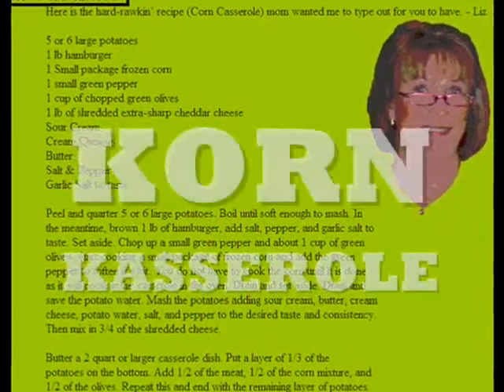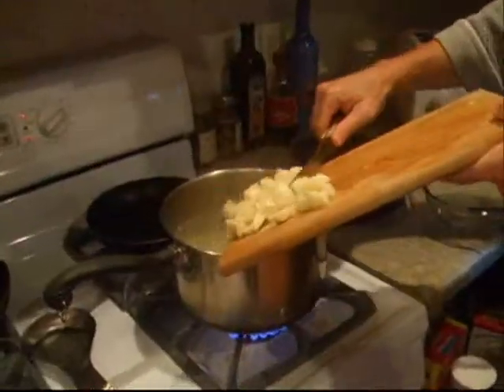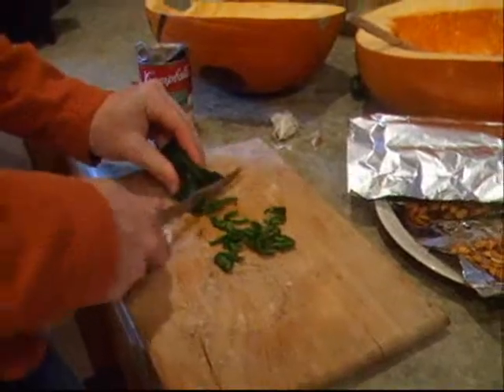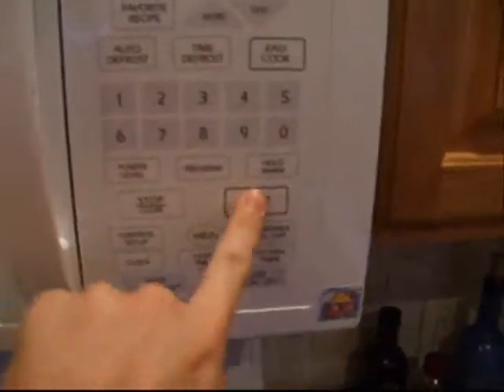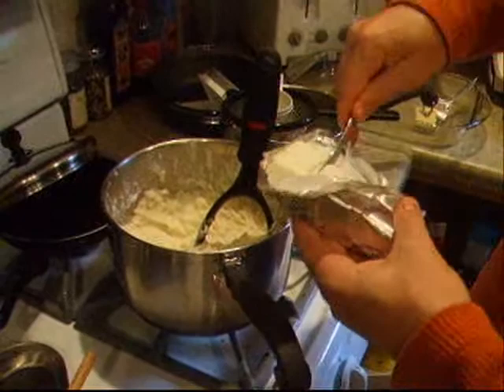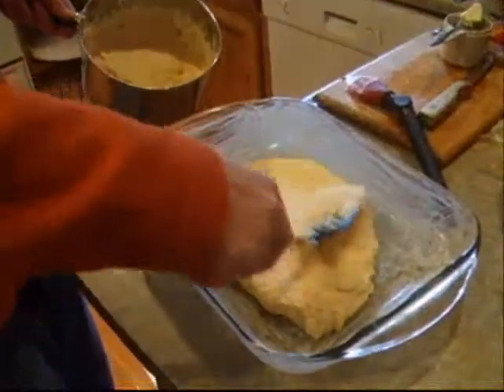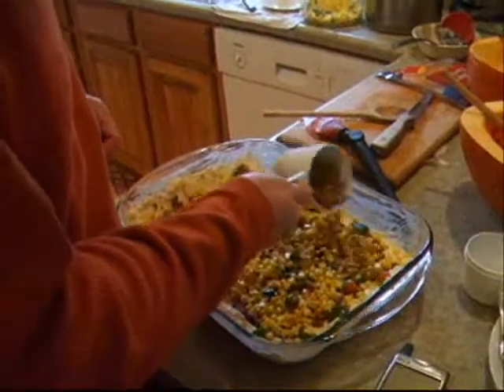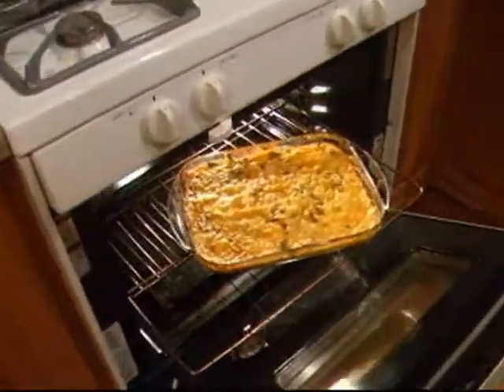Korn Kasserole (Corn Casserole) Recipe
Vlcek Bohemian Recipe.
How to cook Korn Kasserole.